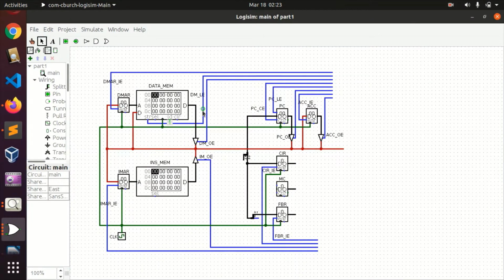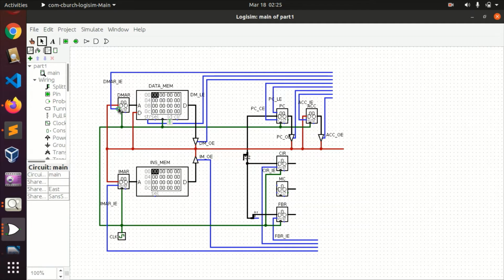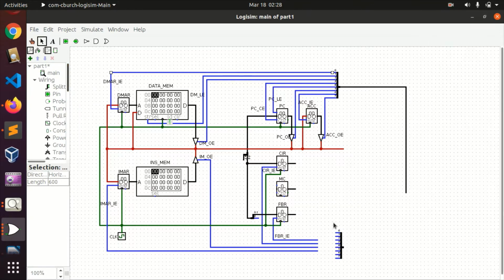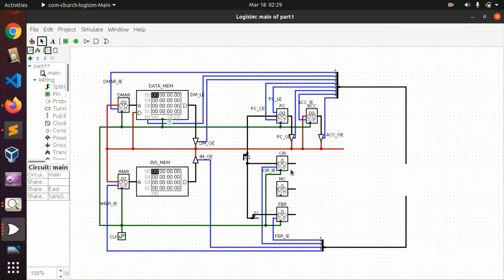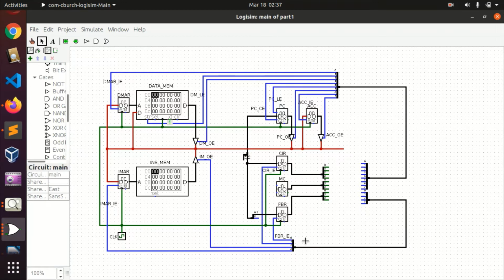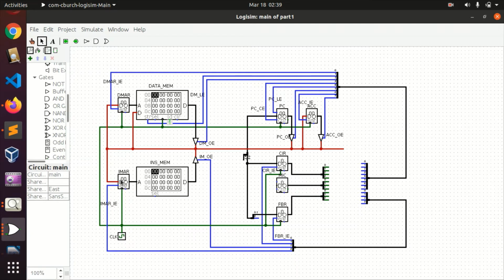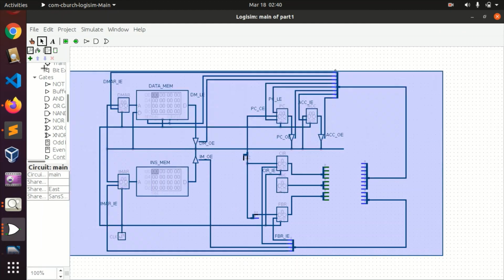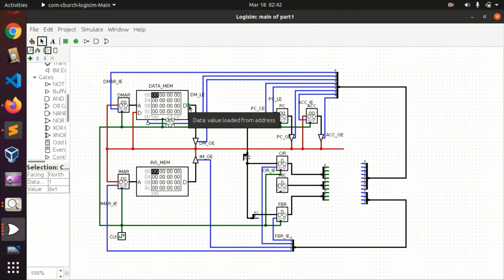Microprocessors Architecture Build IV PART 2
This takes us through the fourth section of the building of a simple microprocessor.  This video is prepared with your success in mind. A James Owusu-Appiah Production.